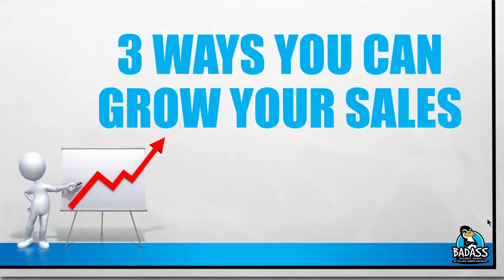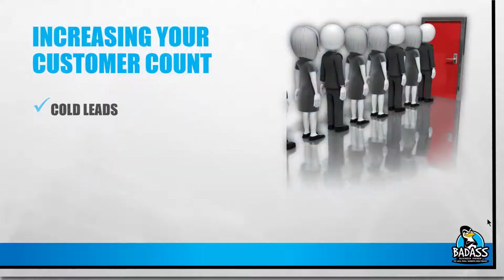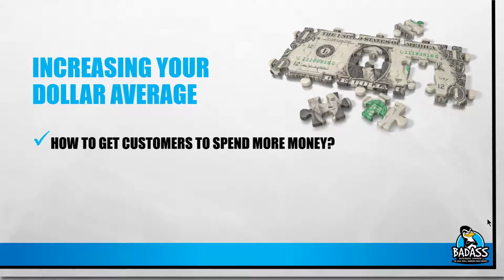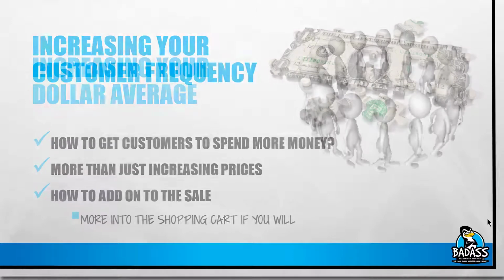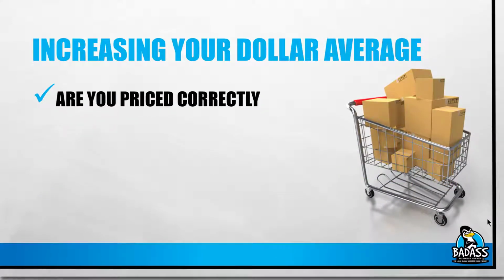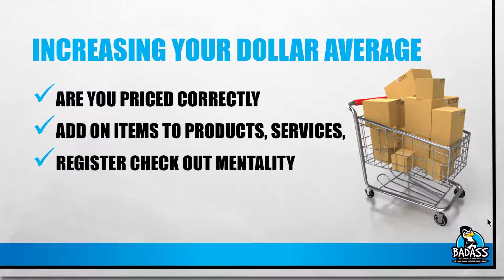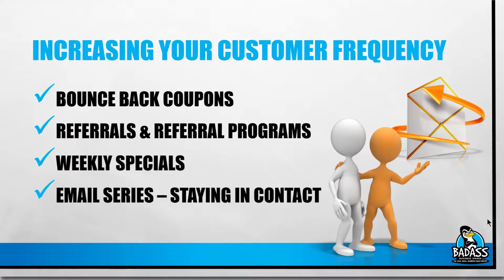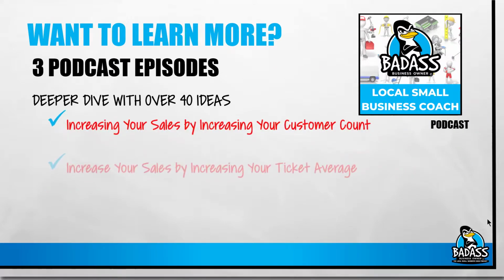Looking for Ways to Increase your Sales in your Local Small Business?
Looking for Ways to Increase your Sales in your Local Small Business?  What if I told you that almost all the ideas you will think of, will fall into one of three buckets?

• Increasing Your Sales by Increasing Your Customer Count
• Increase Your Sales by Increasing Your Ticket Average
• Increase Your Sales by Increasing Your Customer Frequency

By focusing on the desired bucket, it actually can help you brainstorm your ideas better.

BABO Learning | Training for Local Small Business Owners
**Looking for More? Check out the Badass Business Owner Learning Center @
**Want to Know Your Business Numbers Better? Check out the - Know Your Business Numbers Course @
** Don't forget to listen to the Badass Business Owner Podcast on your favorite Podcast App. Iphone | Android | Spotify
Join the Badass Local Small Business Owners Facebook Group!